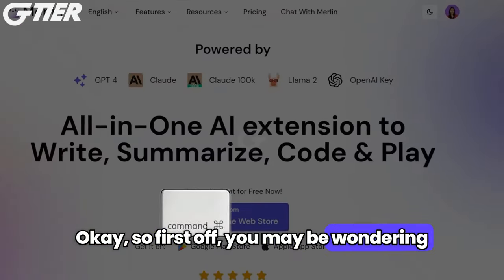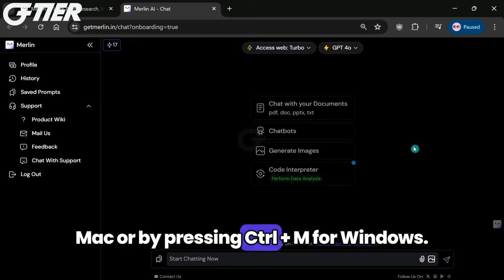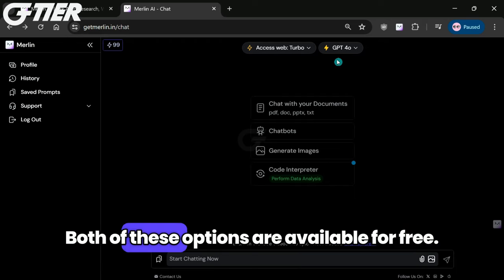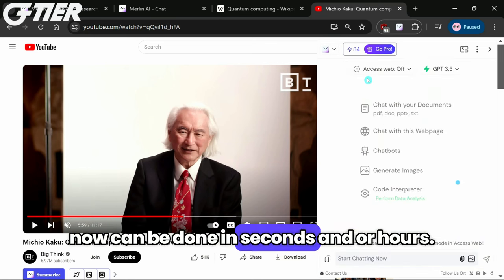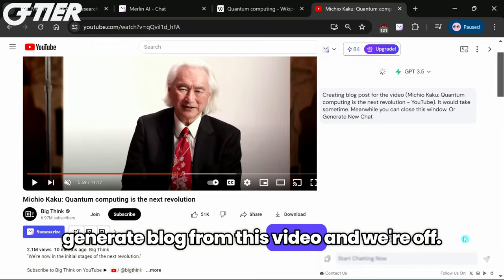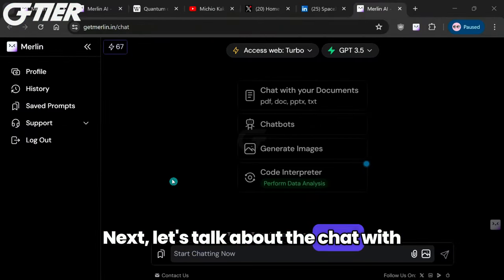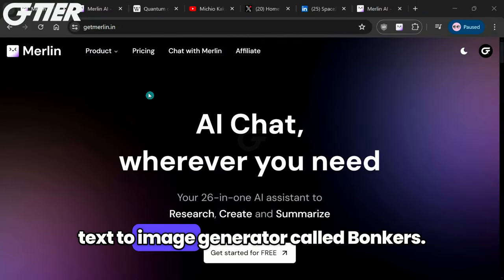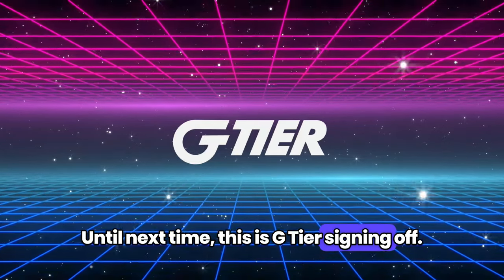Merlin AI Tutorial: Ultimate Step-By-Step Guide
Looking to learn about Merlin AI?

Check out this ultimate step-by-step guide & Merlin AI tutorial to get started.

This is perfect for newcomers and it's currently available for free.

But who knows how long that will last, so don't miss out on this opportunity.

🤖 Additional Resources  🤖

📱 Chapters 📱

0:00   Intro & Background
1:31   Installation & Account Creation
2:20   Features
4:05   Article / Webpage Summary & Tools
5:19   Youtube Video Summary & Tools
7:02   Twitter (X) Fab Bar
8:06   LinkedIn Fab Bar
8:59   Other Fab Bars
9:40   Why IRL Is Still the Best
10:27  AI Personas
11:10  Chat With Your Documents
11:45  AI Detector & Plagiarism Checker
12:18  Chatbots
13:05  Bonkers Image Generator
14:06  Other AI Tools
14:55  Summary & Wrap-Up

📱About G Tier® 📱

GenAI | Gadgets | Gear |  Games | God tier Tech

🎵 Music 🎵

Magic Awaits by Howard Harper-Barnes  ►

🤖 AI Voice Cloning (Joseph) 🤖

🔧 AI Tools Collection 🔧

🖥️ Current Setup 🖥️

GPU: RTX 4080
Logitech G502 Lightspeed Wireless Gaming Mouse
Shure SM7B
Focusrite Scarlett Solo
CPU: i9 11900K

G Tier is supported by its audience.  Thank you, we appreciate it!